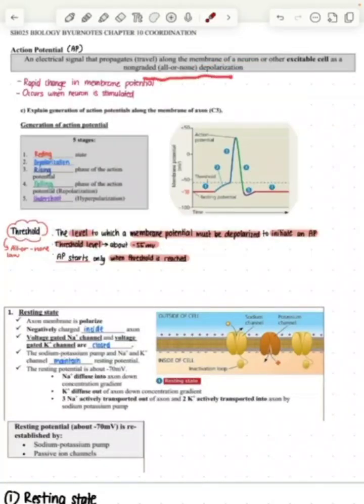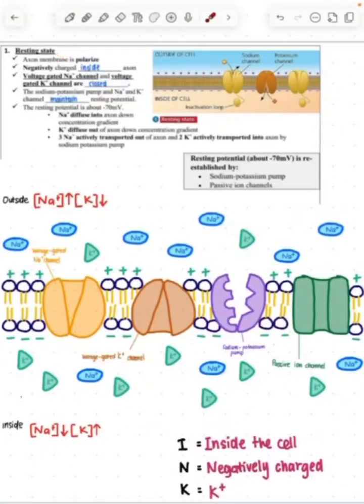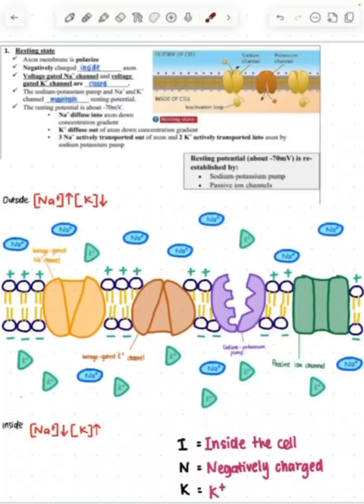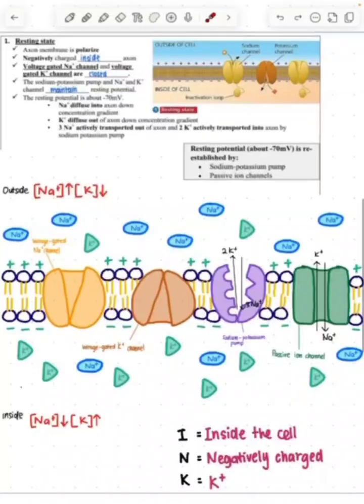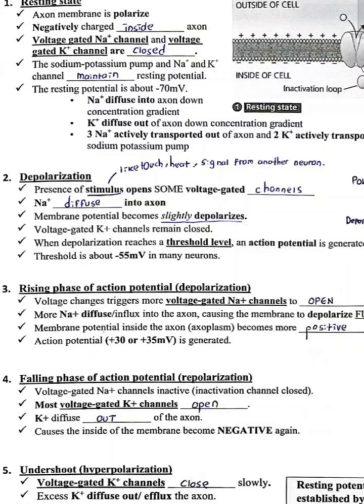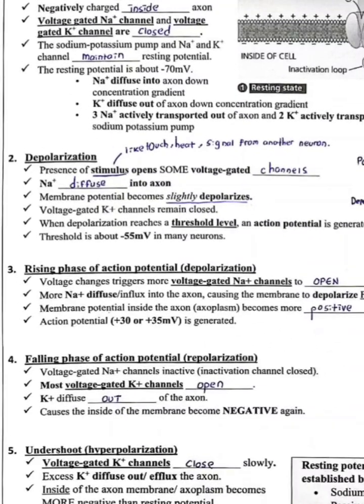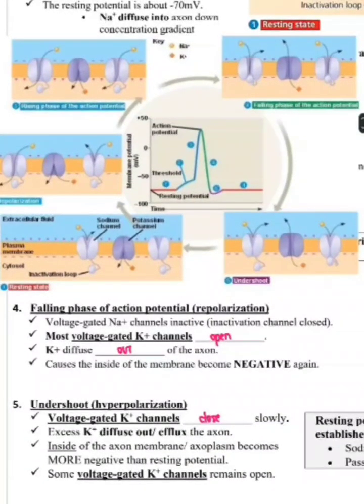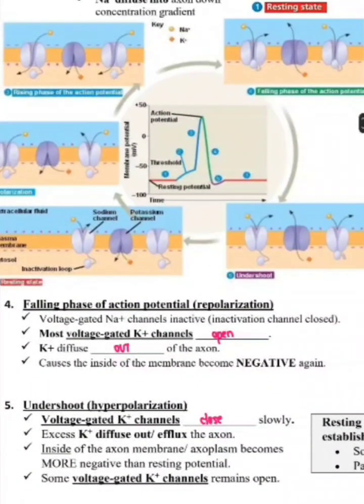Action Potential Explained (Easy Biology) | How a Nerve Impulse Travels by The Polarizers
In this video, we learn Action Potential in a simple and clear way 🧠✨

✅ Resting potential vs threshold potential
✅ Depolarization (Na⁺ channels open)
✅ Repolarization (K⁺ channels open)
✅ Hyperpolarization
✅ Role of voltage-gated ion channels
✅ Refractory period (basic concept)

Perfect for Biology students who want an easy explanation for revision 📚💡